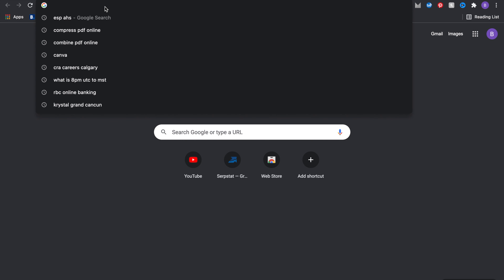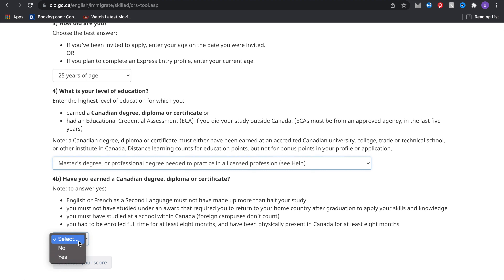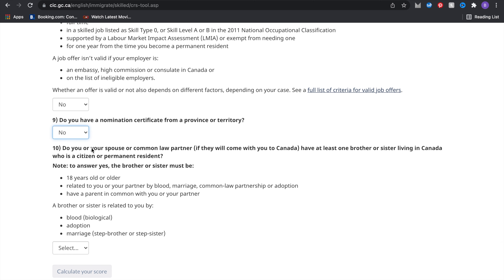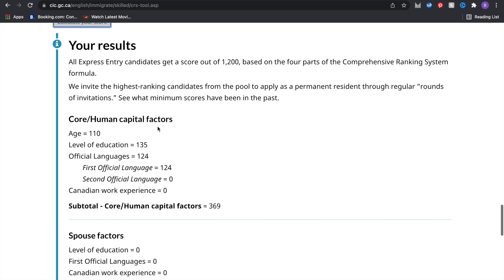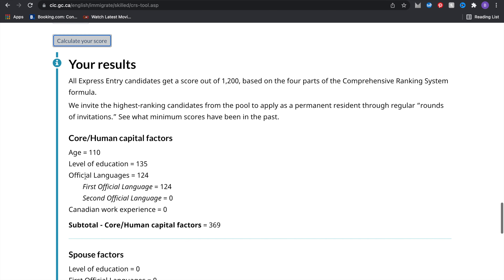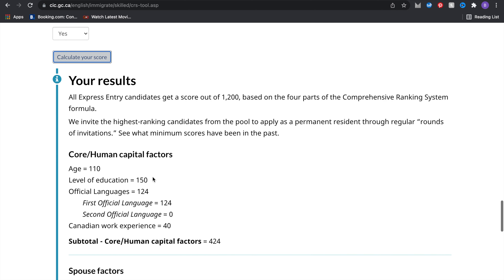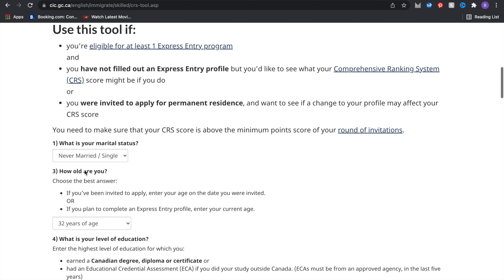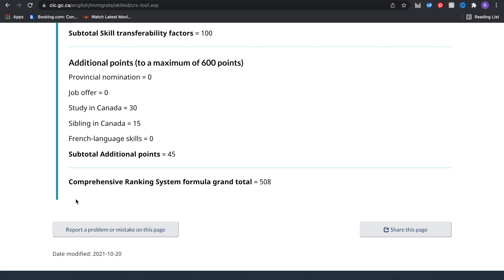How to use the Canadian Immigration CRS Tool || Comprehensive Ranking System Tool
Hi guys, so in this video I detail how to use the CRS tool to calculate your score in order to know if you are eligible to apply for Permanent residency in Canada.